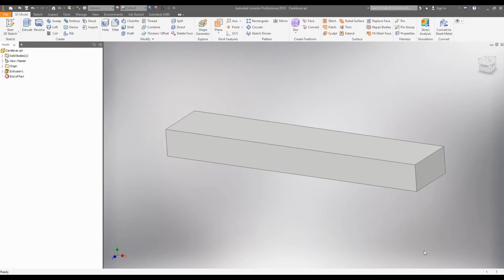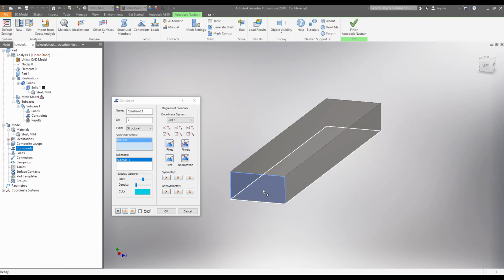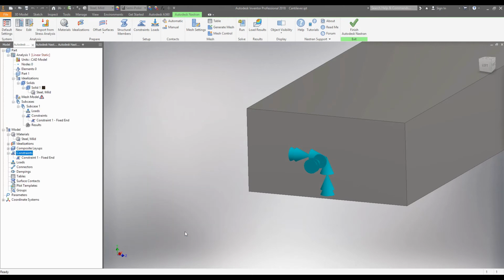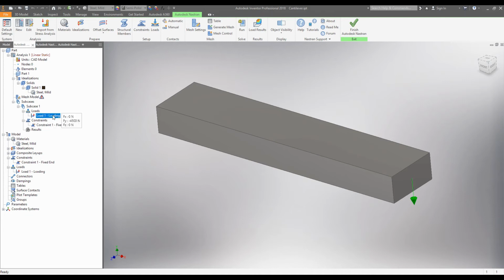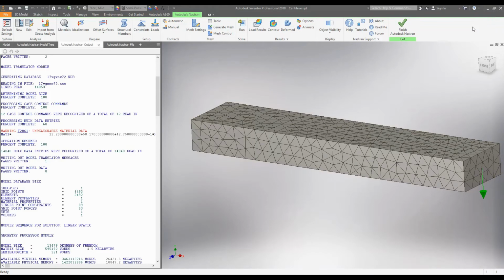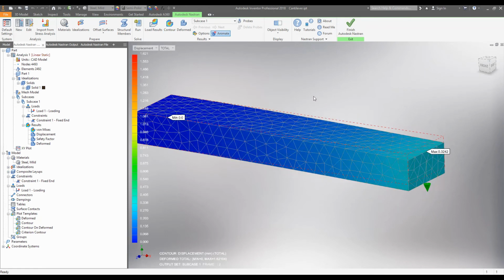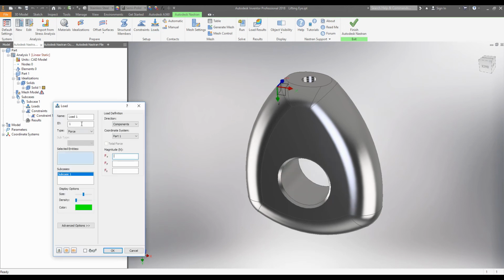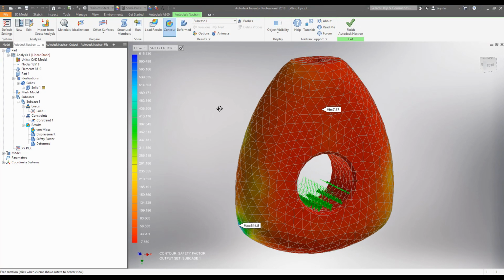Linear Static Analysis in Nastran In-CAD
In addition to introducing Nastran In-CAD’s user interface, this video explores the most common study type in FEA – Linear Static Analysis. We will have a brief look at the assumptions and limitations of Linear Statics, and give two practical demonstrations of this analysis type.